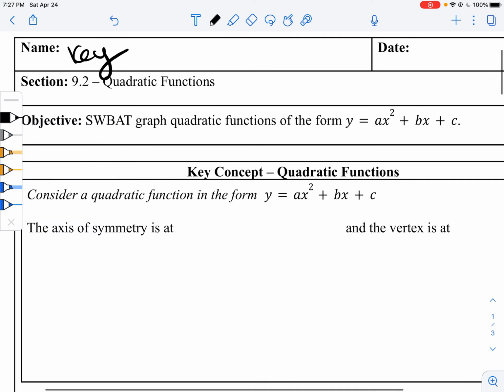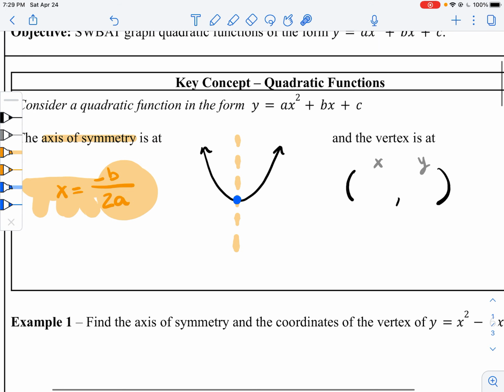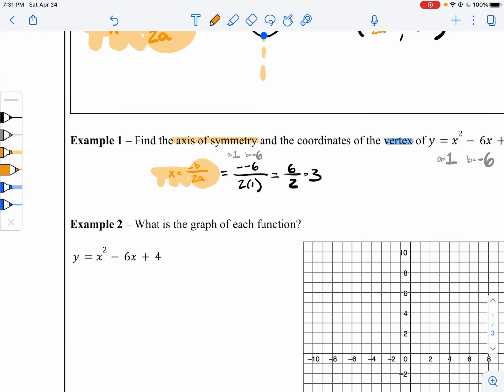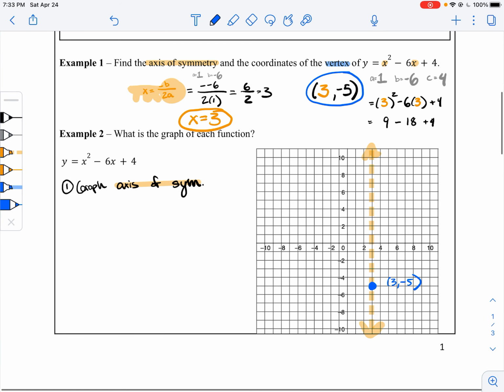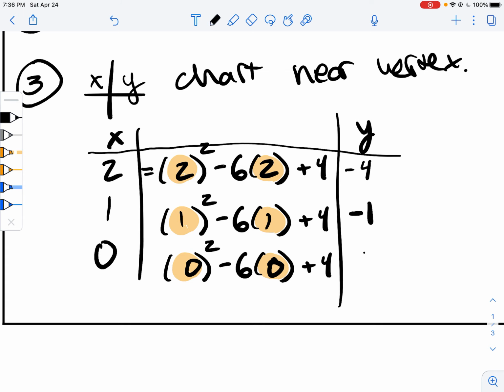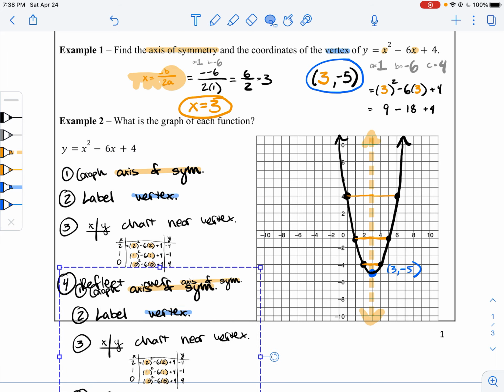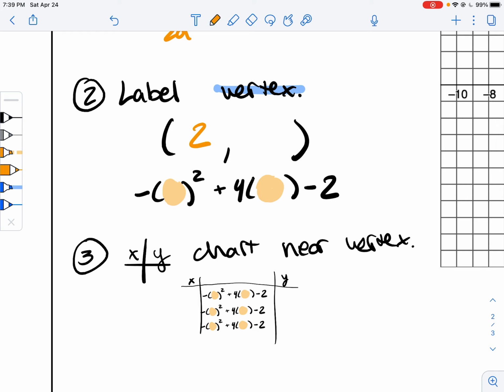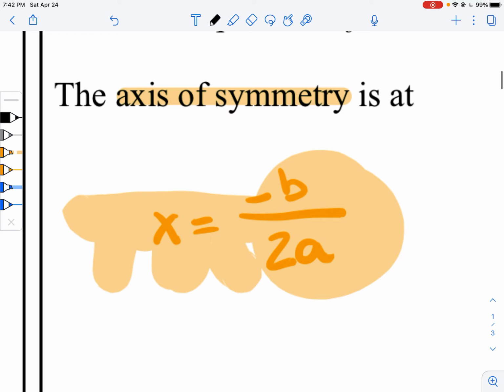Alg 1 - 9.2 Quadratic Functions